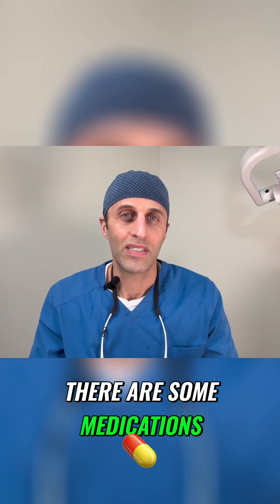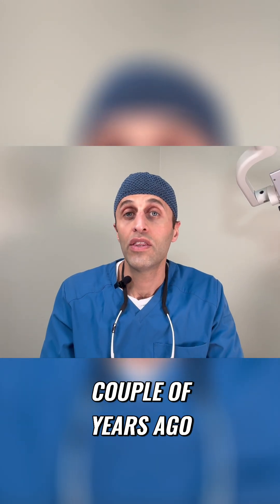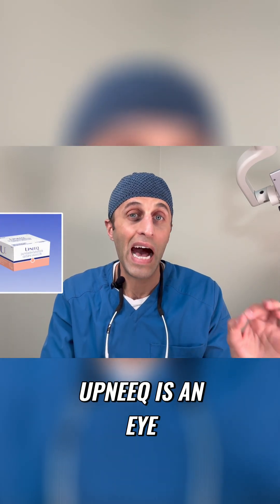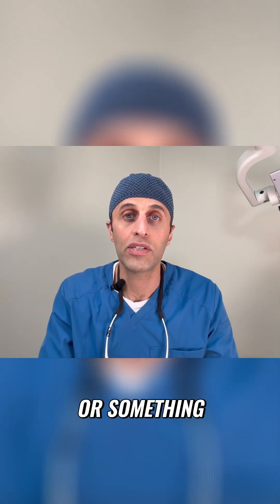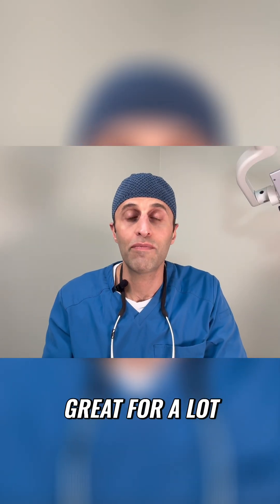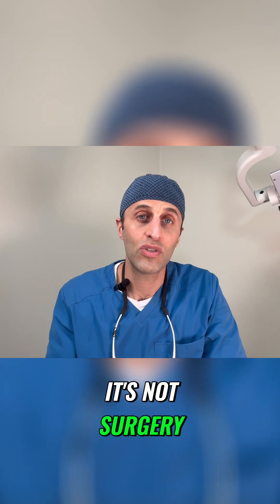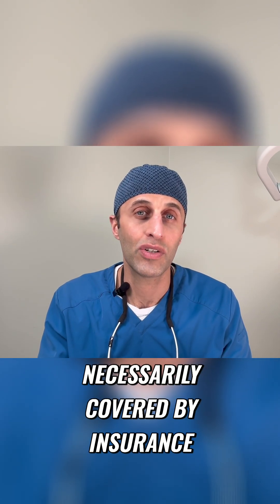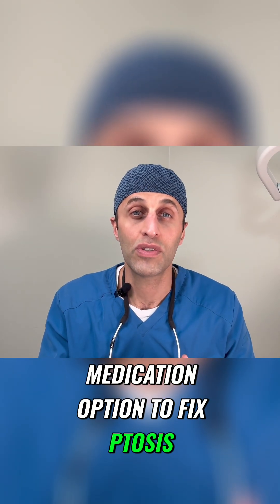Ptosis Treatment: Non-Surgical Upneeq Eye Drops Explained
Upneeq eye drops offer a non-surgical ptosis treatment. This FDA-approved medication can lift drooping eyelids by causing the muscle to shorten. While effective, it may not be covered by insurance, making surgery a more cost-effective option for many.